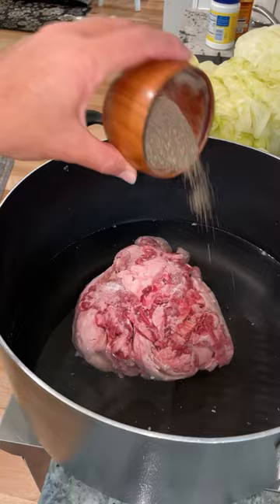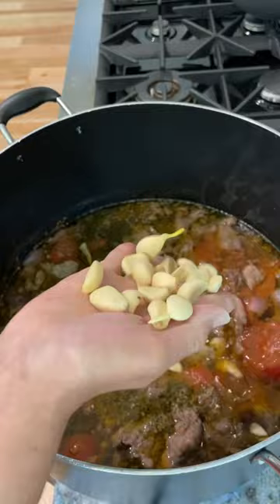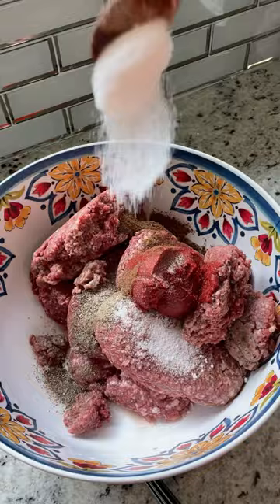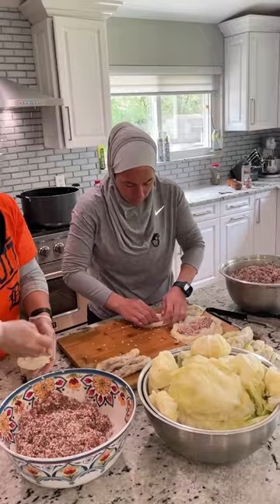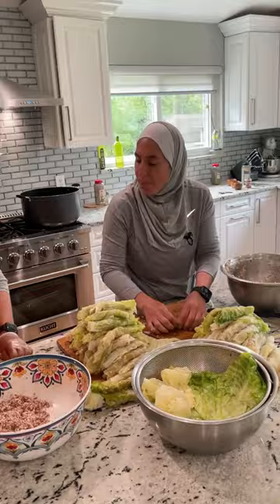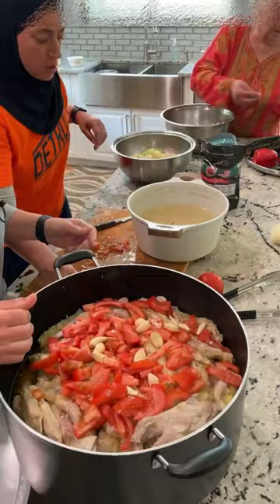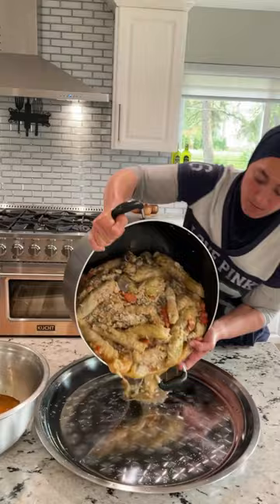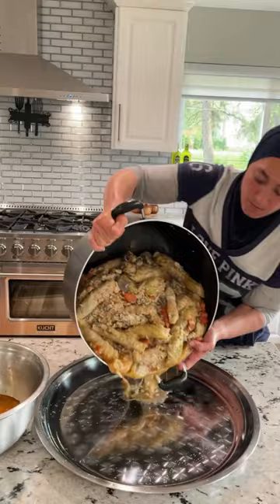Stuffed cabbage recipe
Stuffed cabbage

1 Large or 2 small boiled and peeled cabbage

Stuffing
3 cups of Masri rice soaked and washed
1 1/2 lb course ground beef or lamb (traditional style is cut by hand)
1/4 cup of ghee or melted butter
1 T salt
1 teaspoon of Lebanese 7 spices or Allspice
1 teaspoon of pepper
1 T lemon juice or 1/2 t of citric acid
2 T tomato paste

BrothBeef
Bones or lamb bones for broth (lamb shanks or beef shanks will work but ask your butcher for some bones that he didn’t need and some fat slabs.)
1-2 Tbs of salt for flavoring brother
2 Bay leaves
10 cups of water
1 tbs of tomato paste
1 tsp dried mint

3 fresh tomatoes or 1 large can of diced or stewed tomatoes
1-2 heads of fresh peeled garlic, break the garlic open for extra flavor

To prepare your cabbage core the stem out of your cabbage. This will prepare your cabbage for easy peeling. Place your cored cabbage in a pot of boiling water and allow the layers of cabbage to become somewhat translucent or cooked enough so that you can start to peel the cabbage and they are soft enough to roll. Do not over boil your cabbage layers. As you peel your layers away place the soft layers in a colander till the remaining boiling cabbage is finished. Allow your cabbage to cool before you start rolling. I usually do this process the day before.